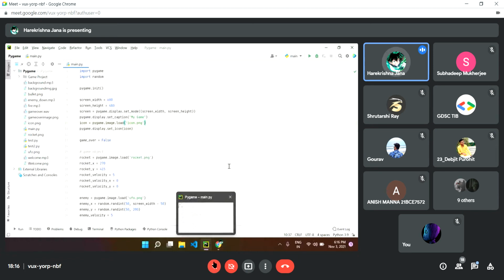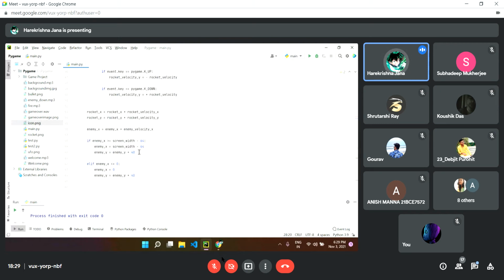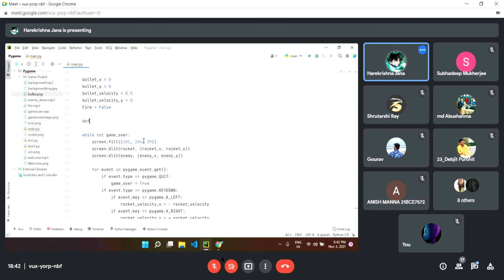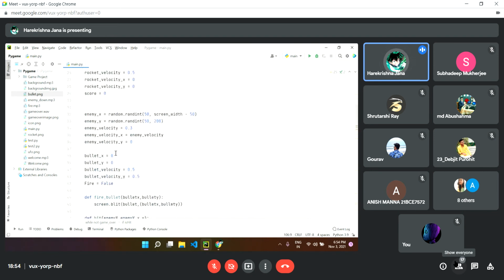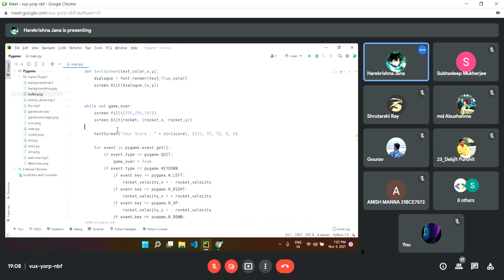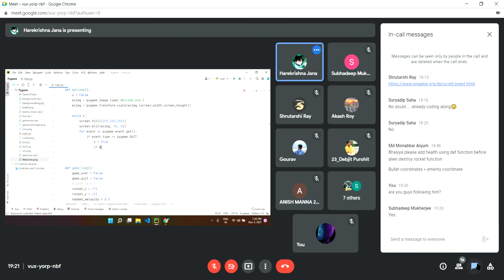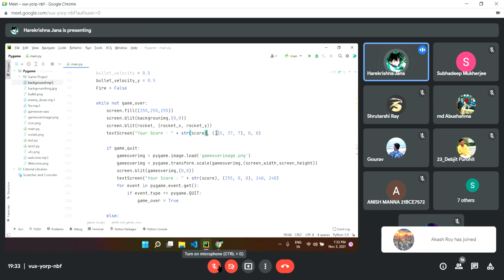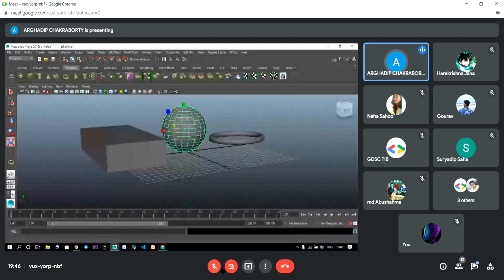Pygame Day 3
Day 3 of Pygame

Do you love playing games? Ever wondered how games are developed? We are here to answer all such questions.

This workshop is a one-stop starter for all aspiring game developers. Kickstart the exciting journey of game development with little to no knowledge of python. Join us on 1 - 3 November at 6 PM IST to travel along the roads of Pygame. We also have an exciting surprise for you.